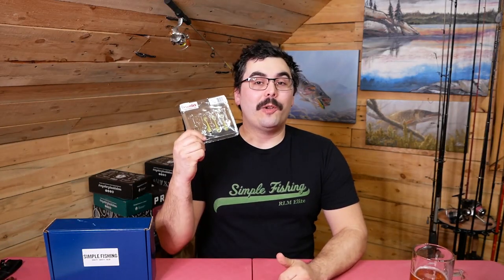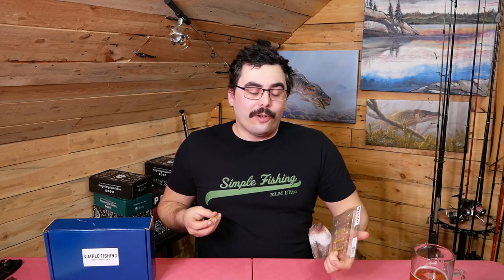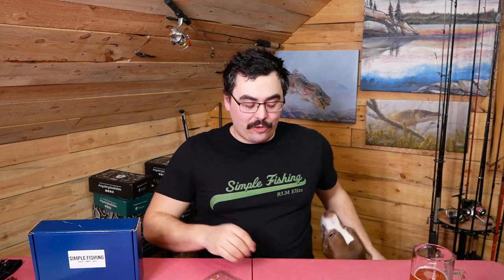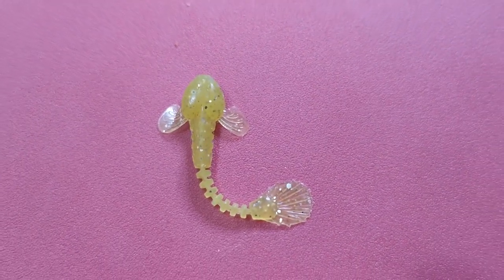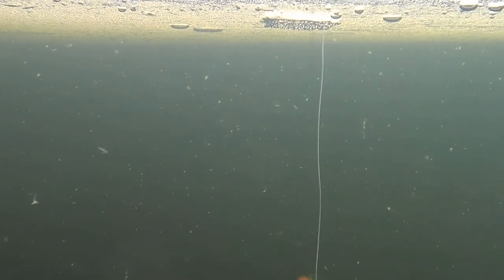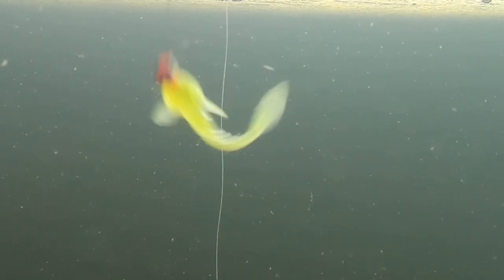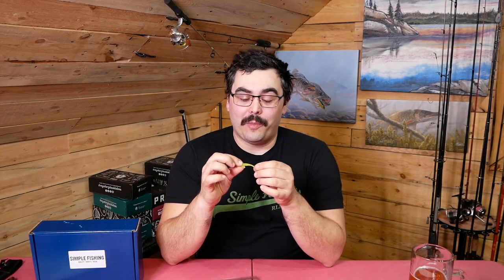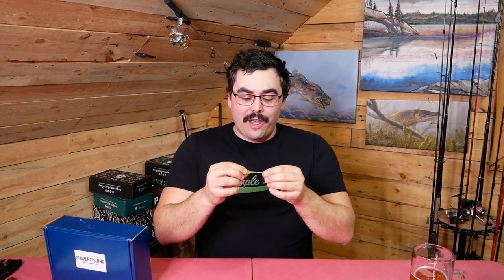Huge Action in a Little Plastic, Fanatik Goby - The Hookup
Get a box full of amazing ice fishing lures in a RLM Elite Ice box from Simple Fishing